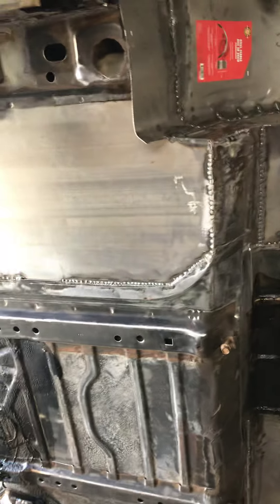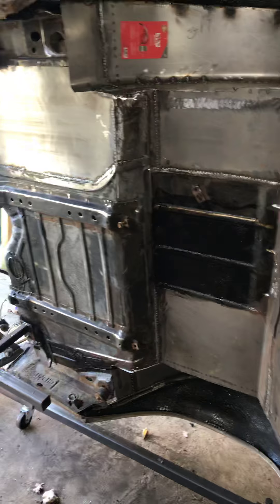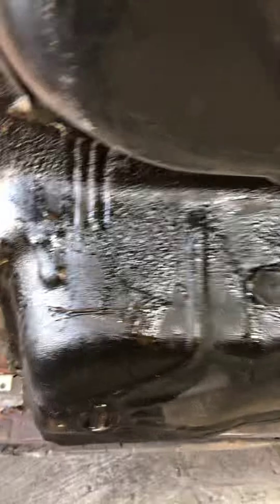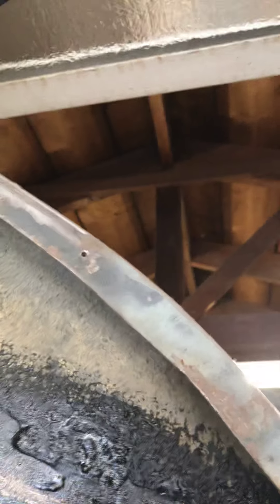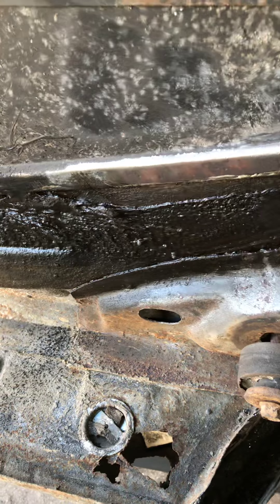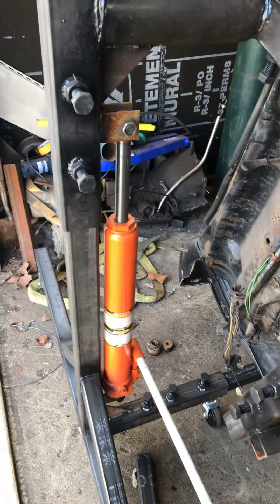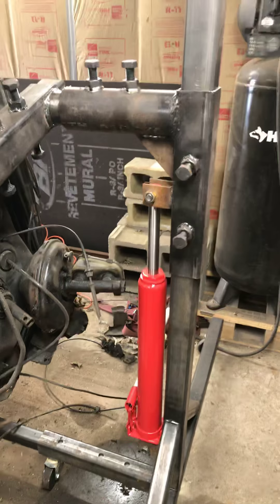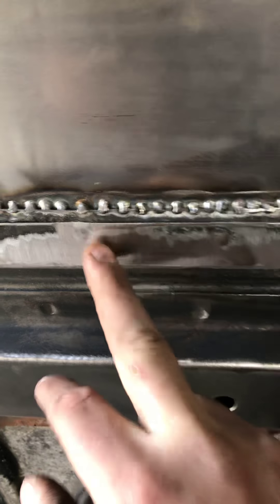1980 Malibu update